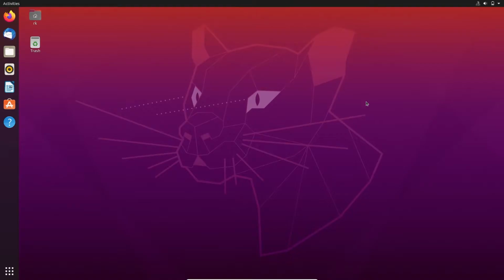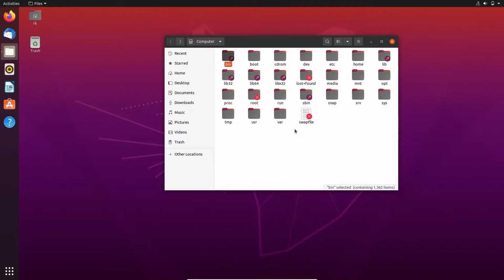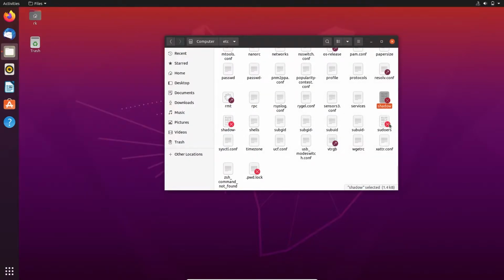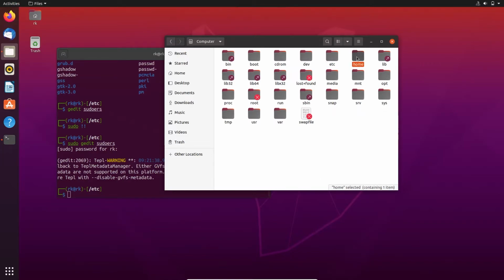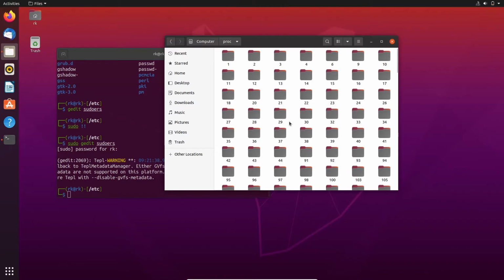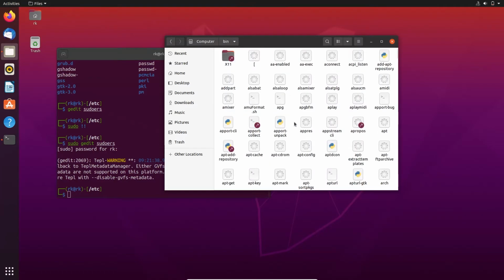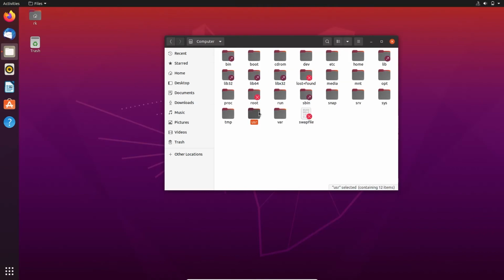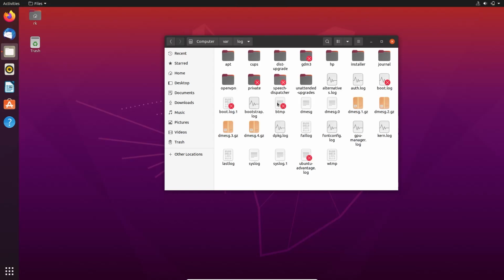Learn Linux #2 - Linux Filesystem Hierarchy standard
Hello everyone, In this video we see how files are stored in linux and their directory structure.